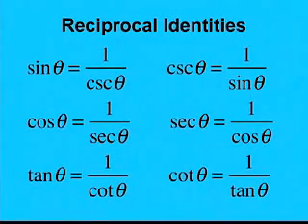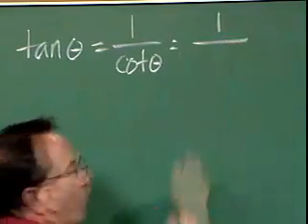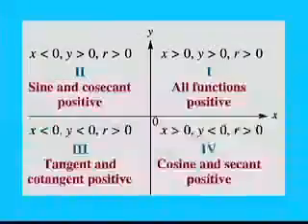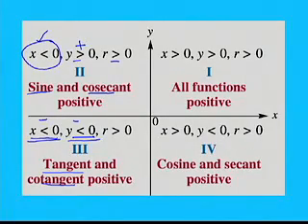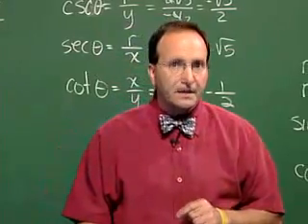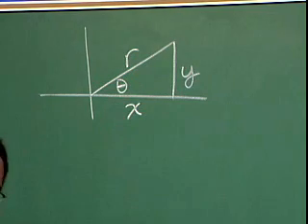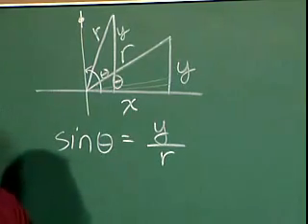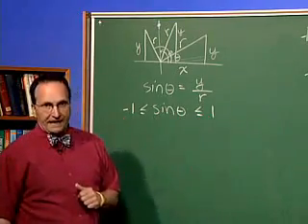Trig Functions and Identities Part 2 of 4